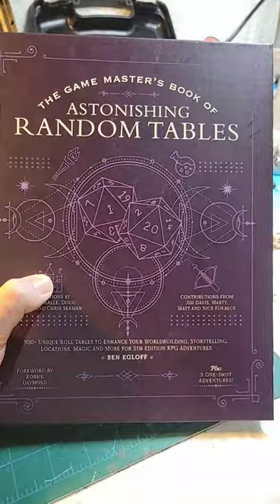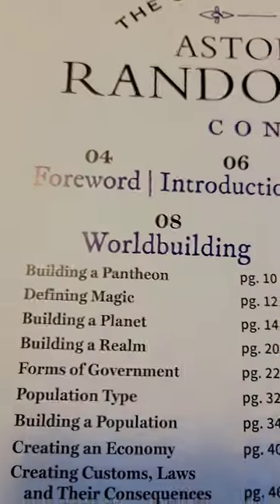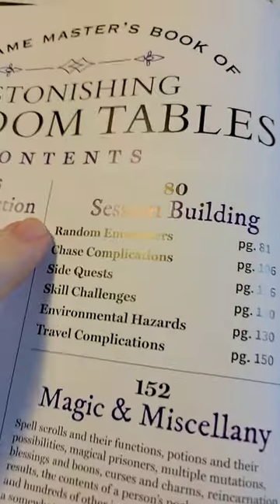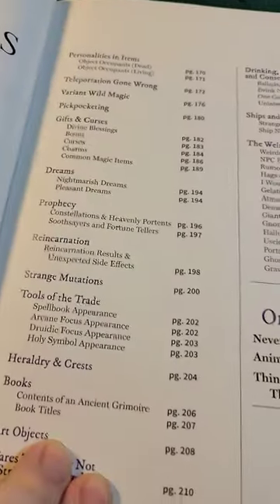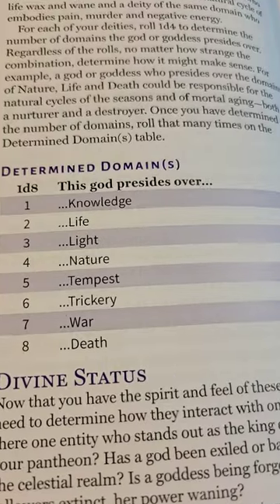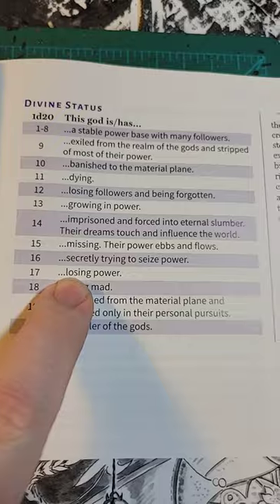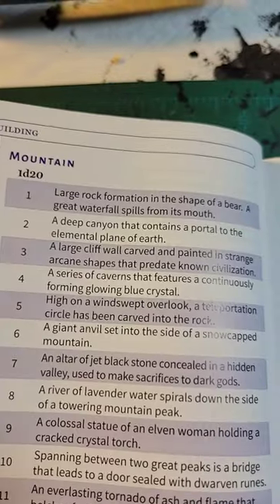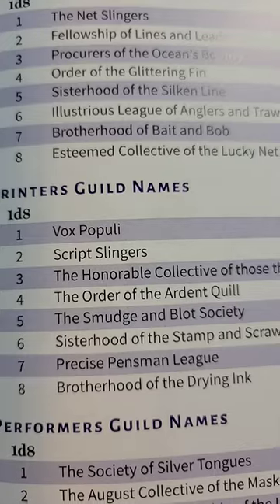RPG Book flip through 👀